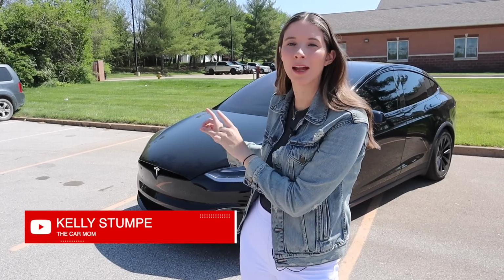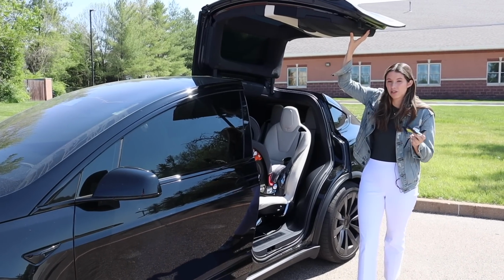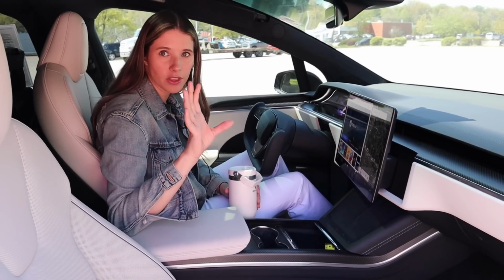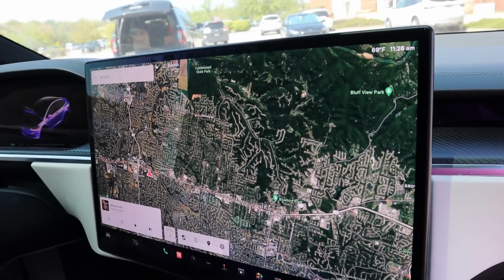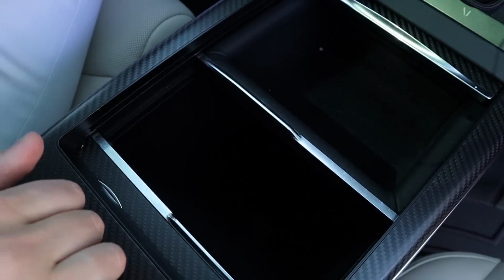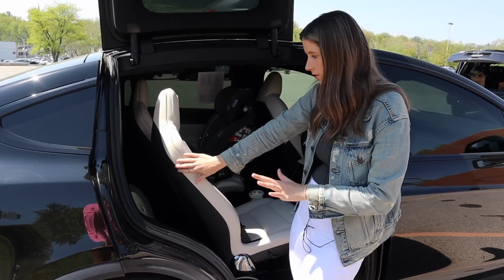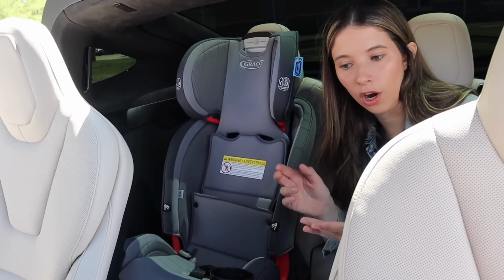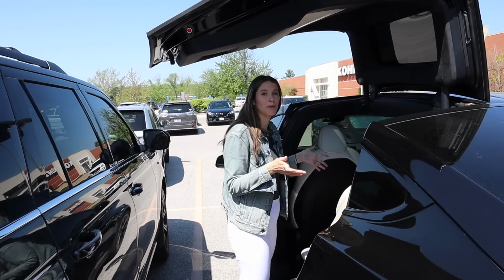Can the 2022 Tesla Model X fit your infant seat?